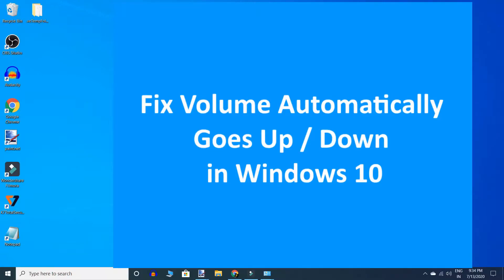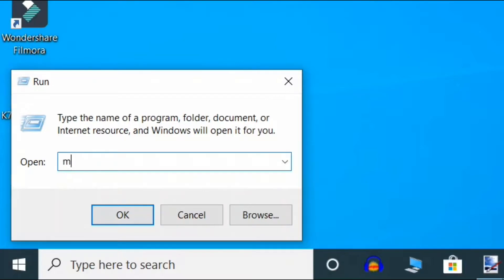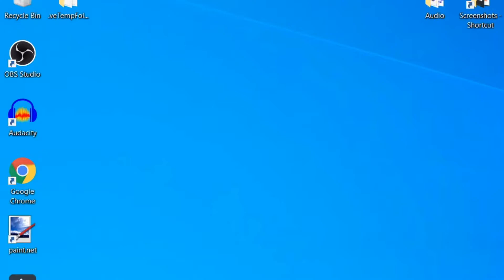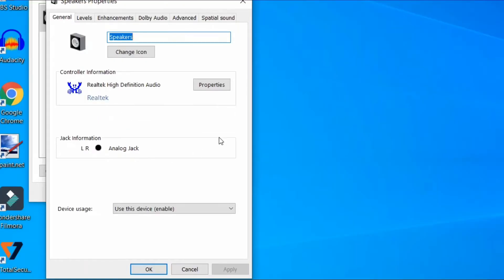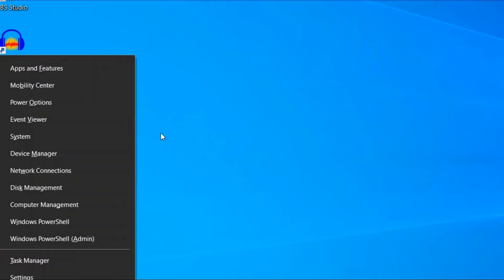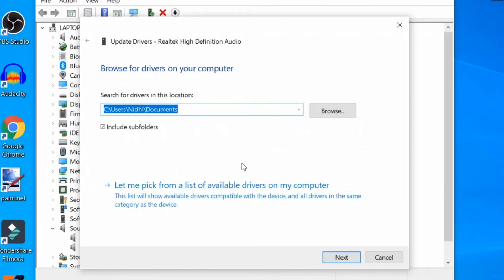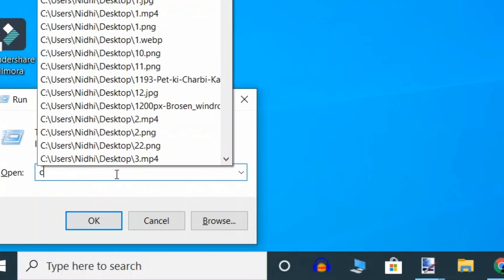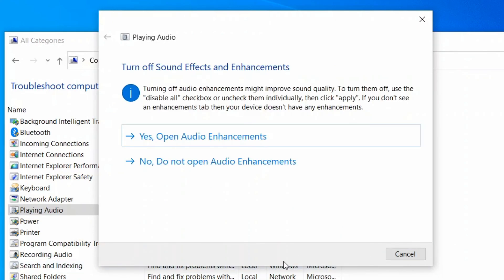Fix volume is decreasing/increasing on its own in Windows 10